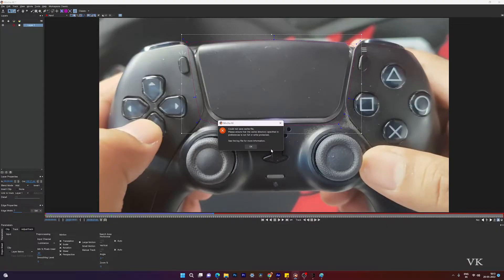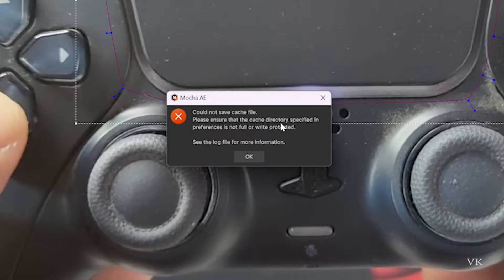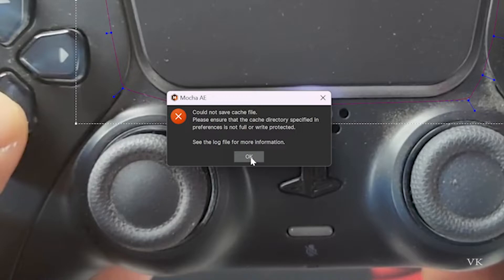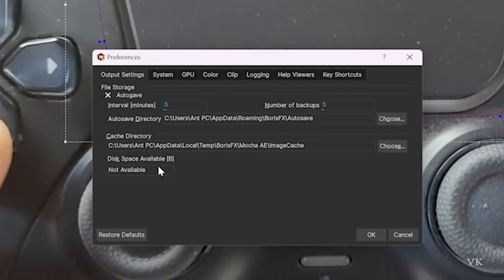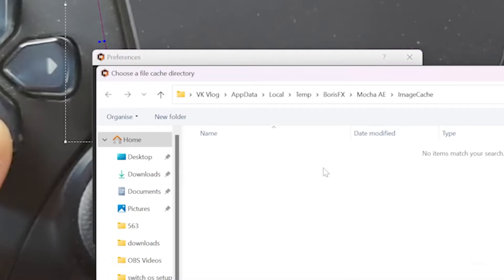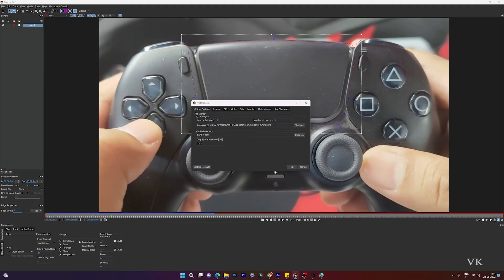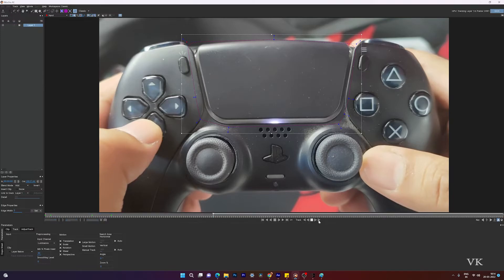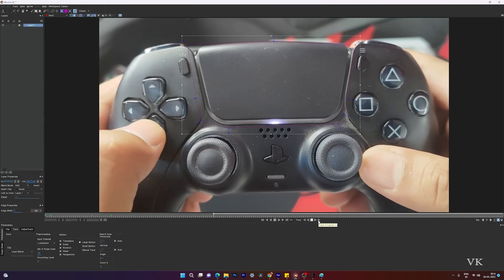{FIXED} Could not save cache file - After Effects Mocha AE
hello guys, in this video, i am explaining that how to fix could not save cache file issue in after effects mocha ae.